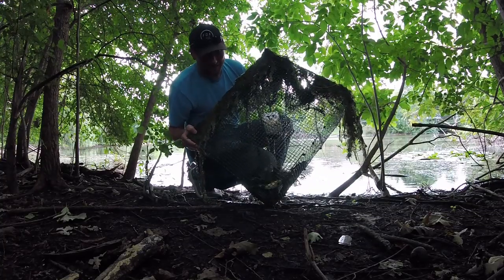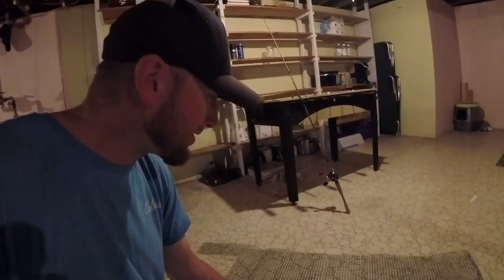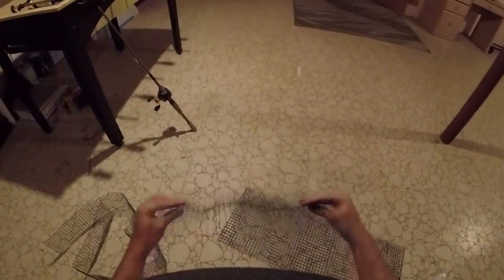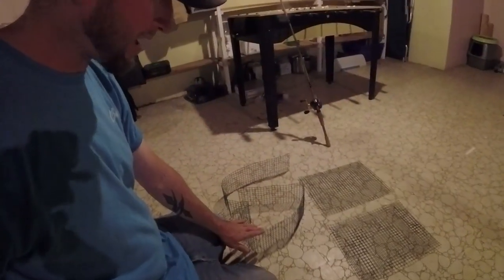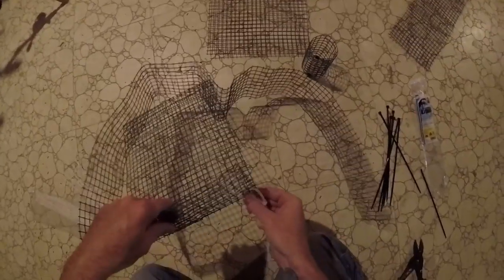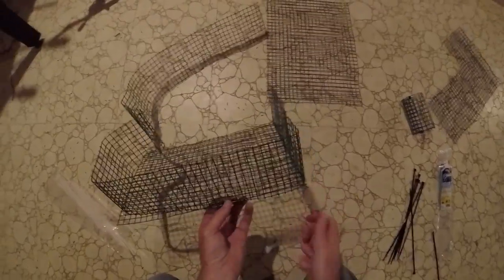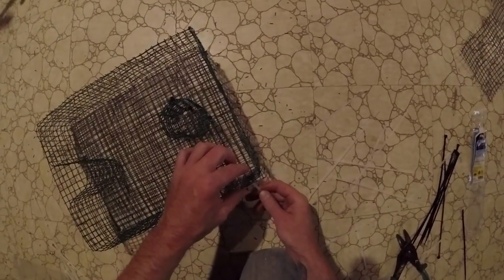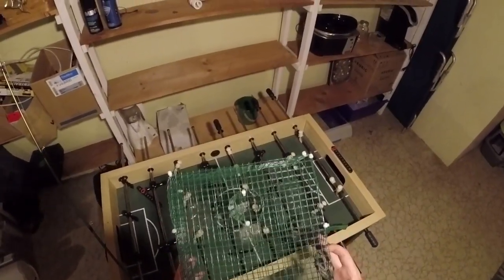DIY Live Bait TRAP - How to BUILD under $10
DIY Live bait traps or baitfish traps are a mans best friend, with the amount of effort it takes to deploy a live bait trap and come back a few hours later to pick it up is way better than fishing them one by one! This bait trap is the most productive and cheapest to build. enjoy